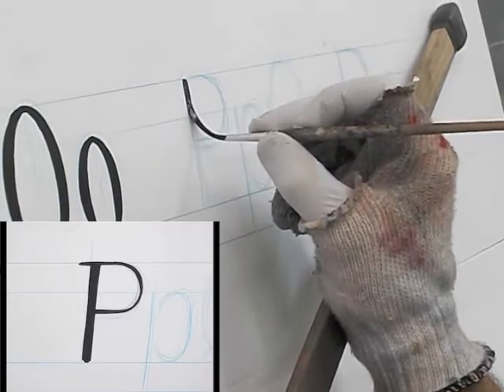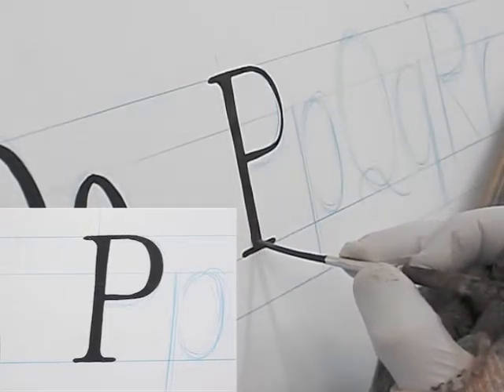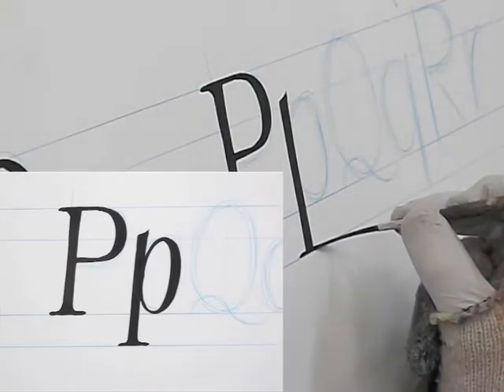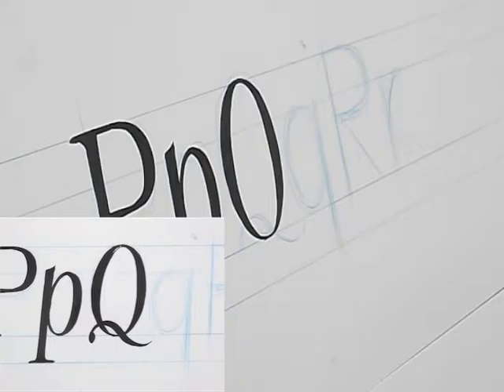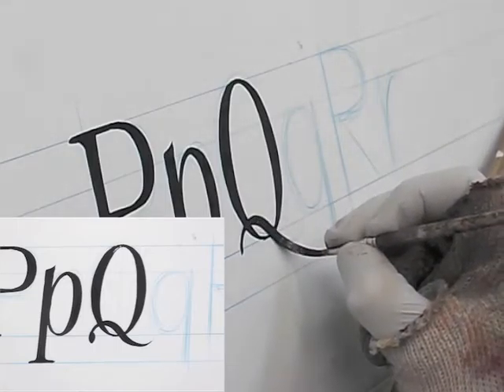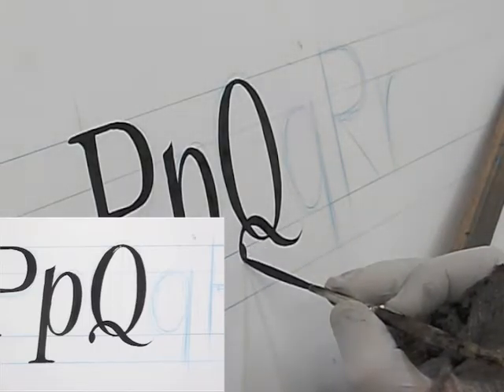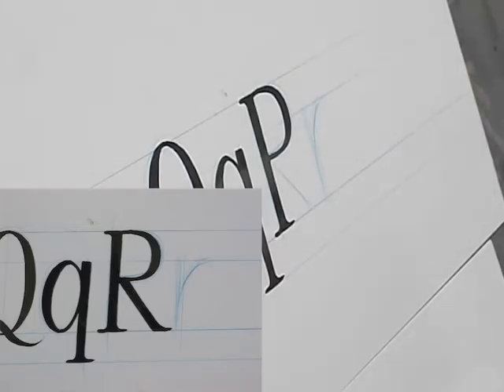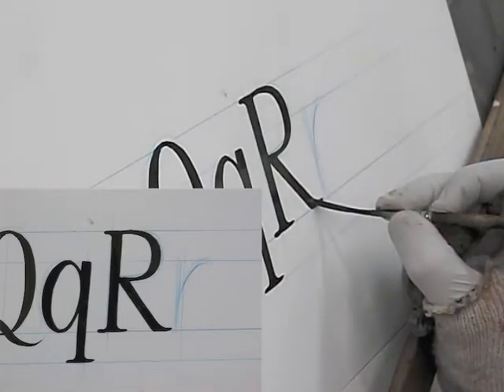6 Roman Italic PQR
Roman Italic lettering demo. (PQR)

2 1/2" Tall Upper Case Guidelines
1-Shot Black Lettering Enamel
1-Shot 6000 Flow Enhancer
Steve Kafka Lettering Kwill #2
3/8" thick by 7/8" wide by 30" long Mahl Stick
Substrate: 3mm thick Aluminum Composite Panel